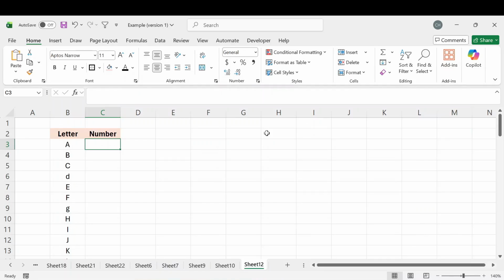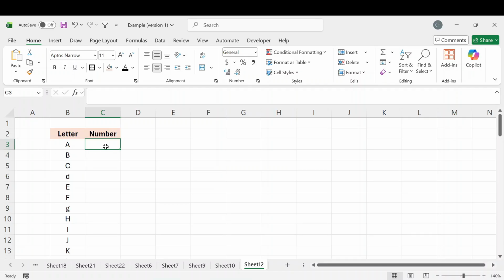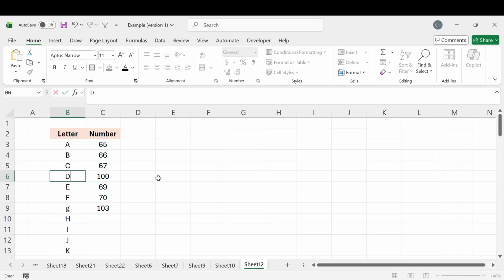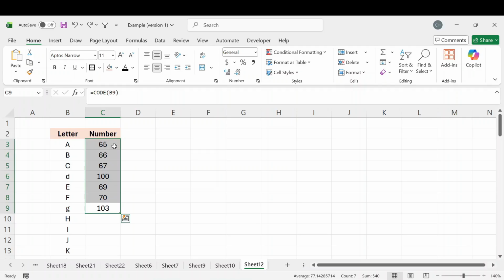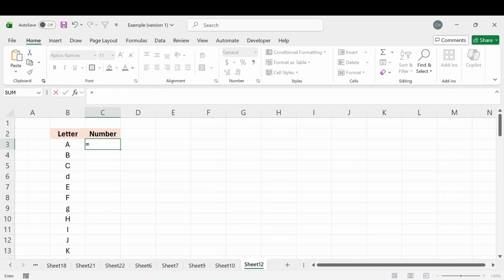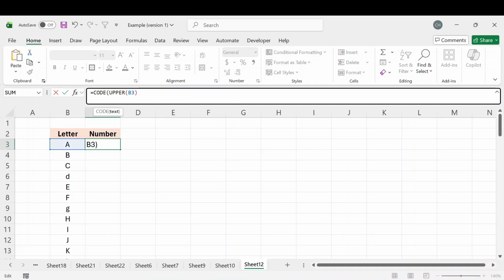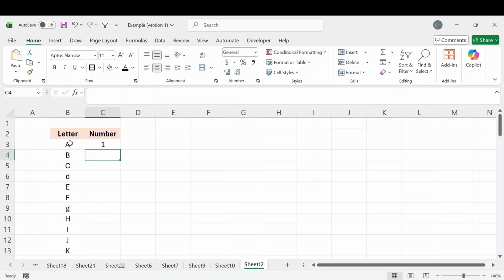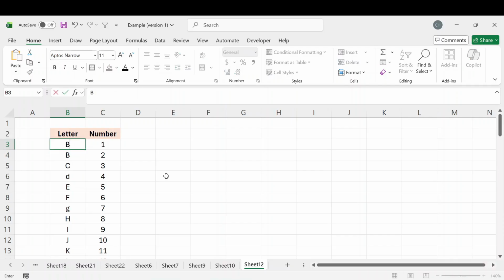How to Make a Letter Equal a Number in Excel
Basic formula needed to assign a number to a particular letter in Excel. This formula allows you to switch the letter and the number will automatically updated for you.

Standing Desk:

Great book on business: